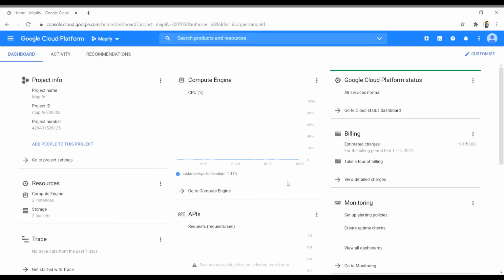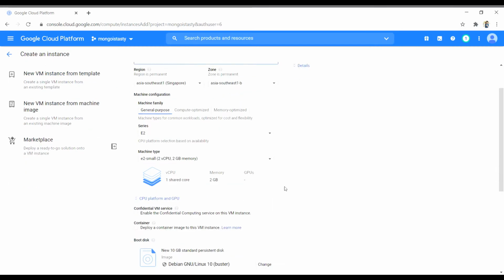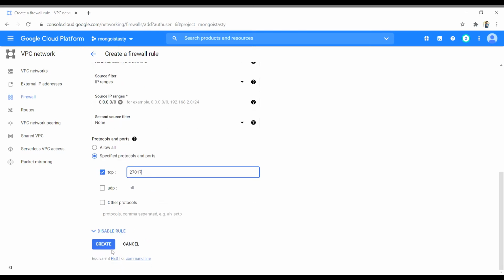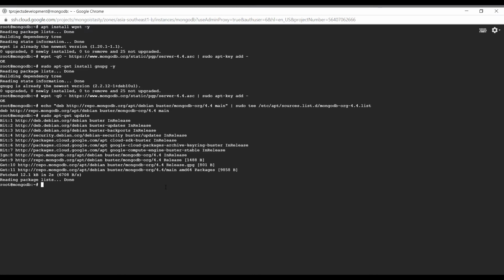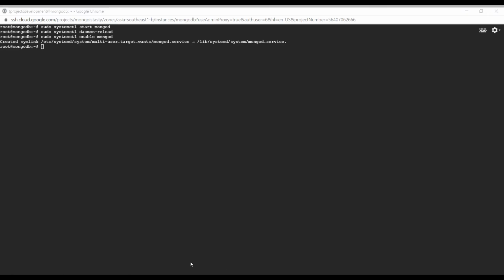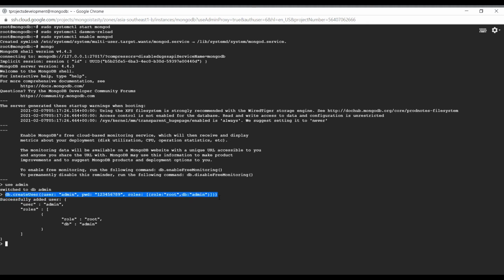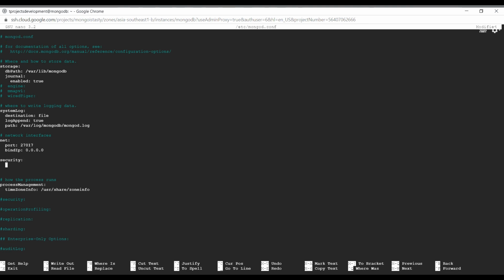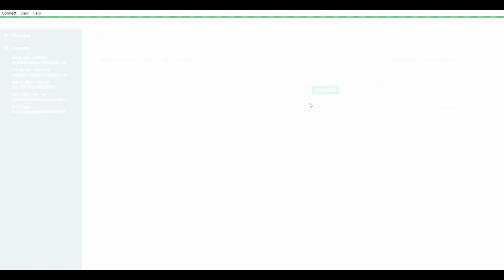Install Remote MongoDB in VPS